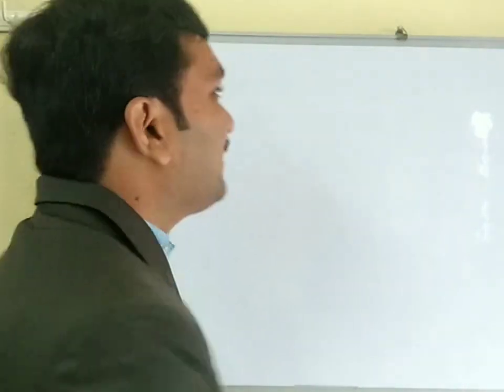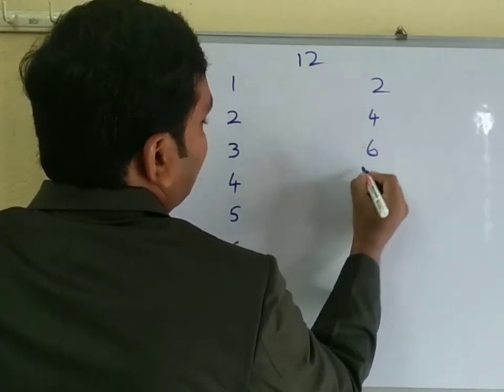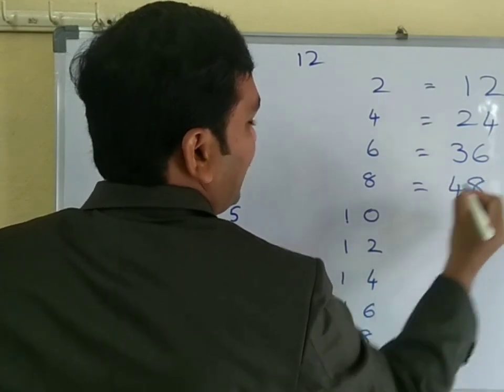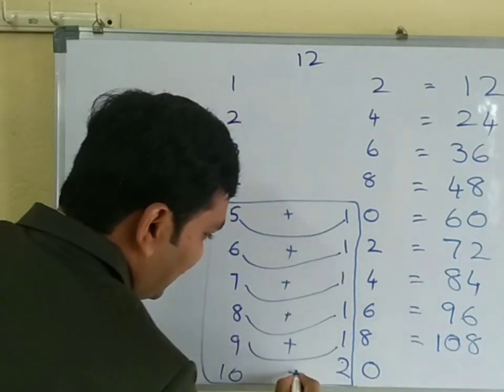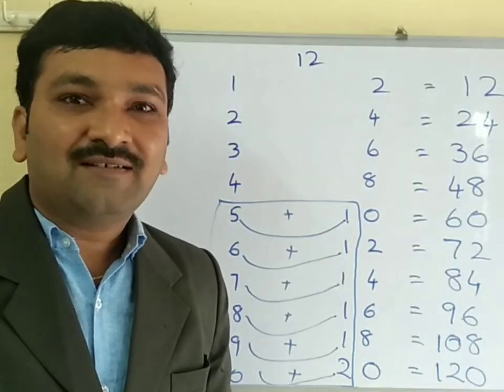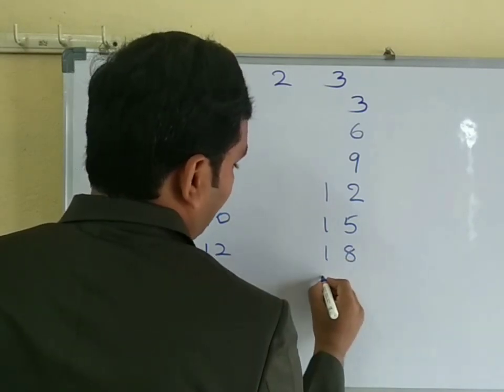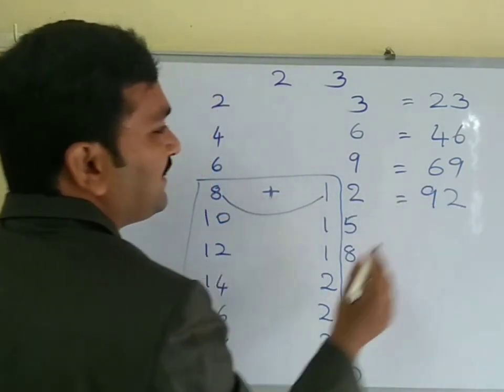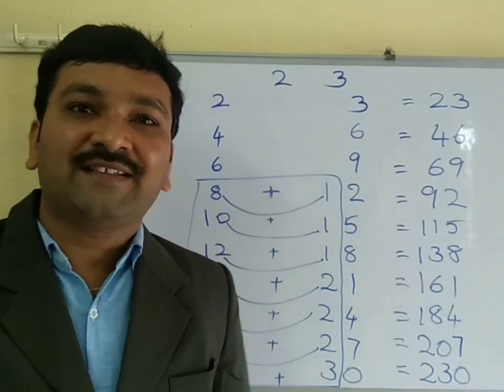10 to 100 tables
By using this technique can write the tables in easy way